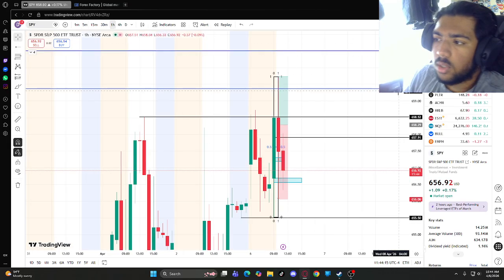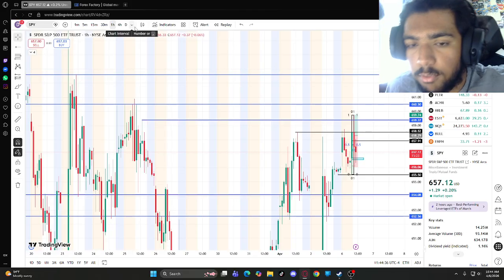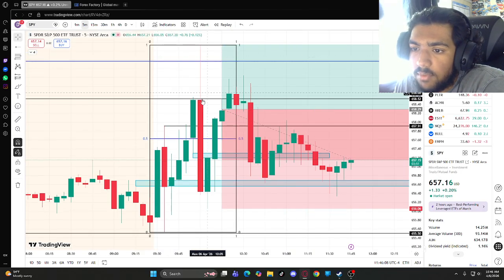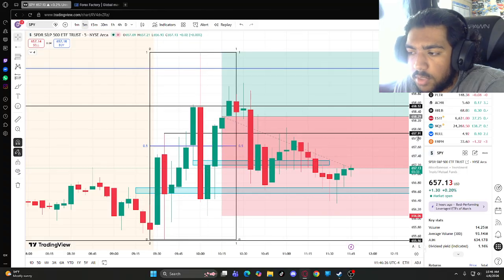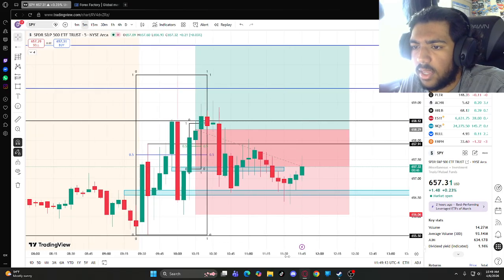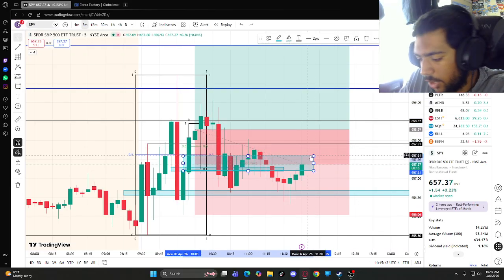SPY trade 4/6/2026